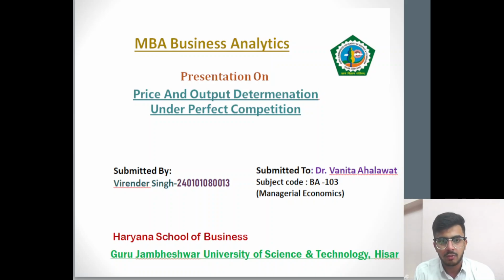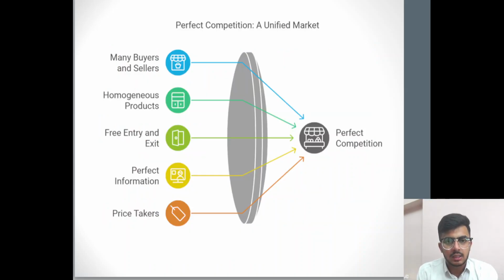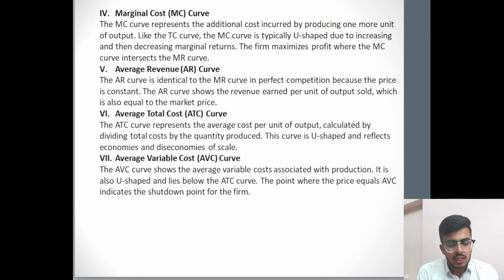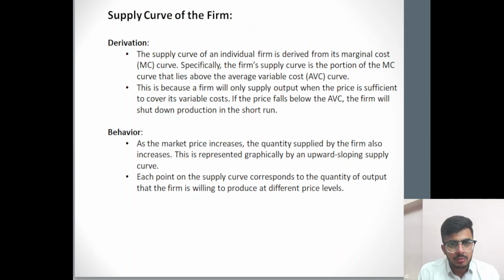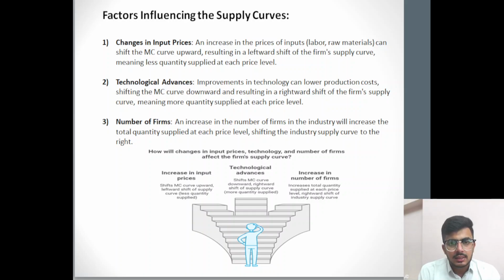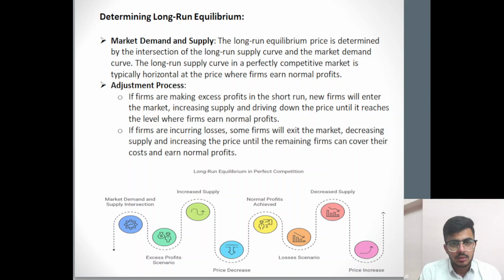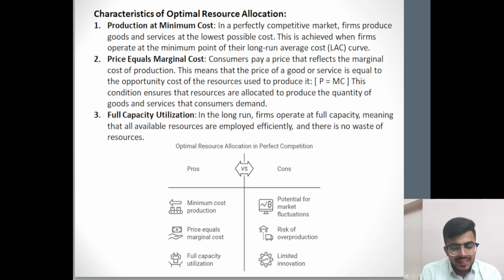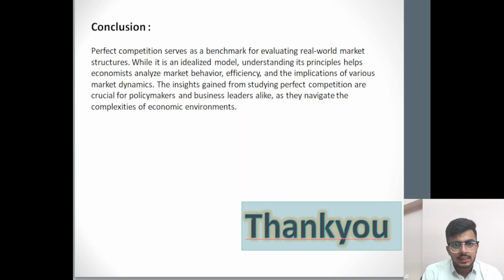Price And Output Determination Under Perfect Competition